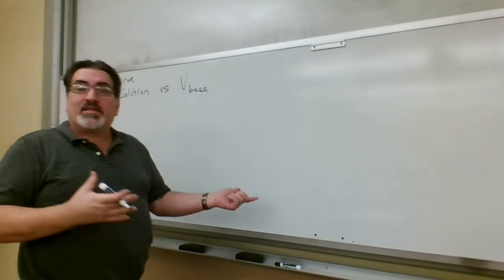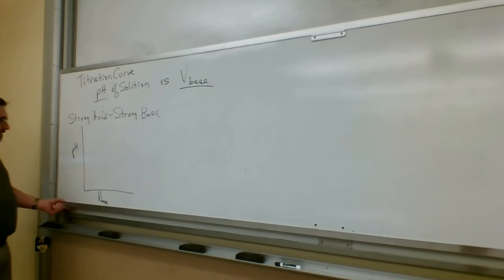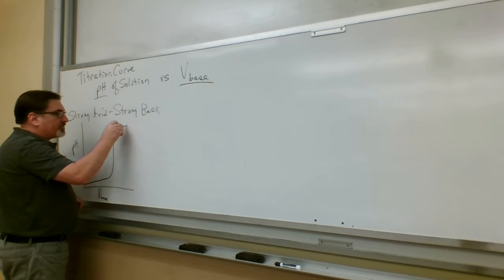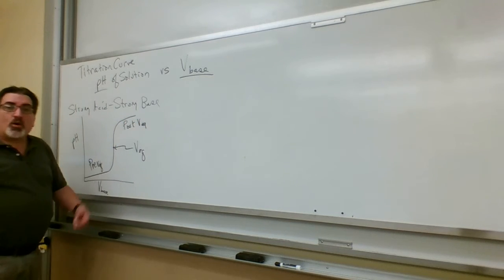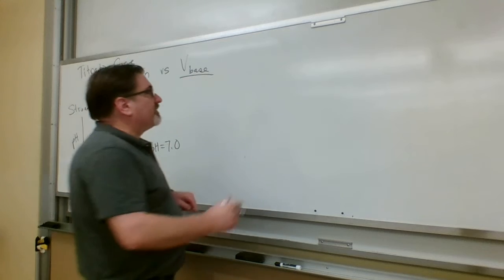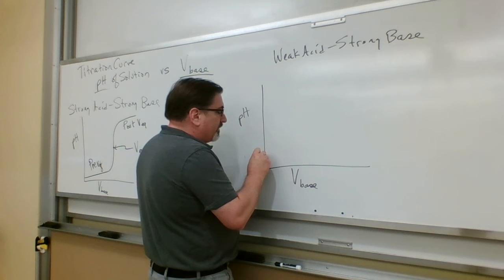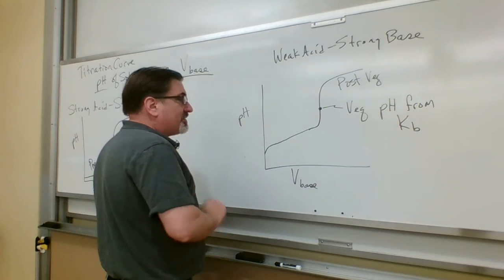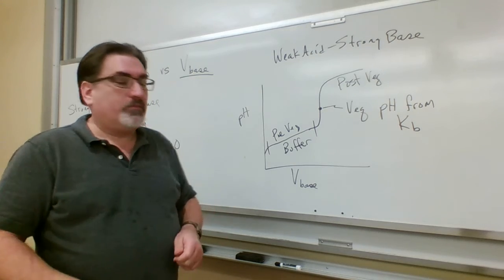CHEM 1123 Chapter 16, Video 8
This video shows information about acid/base titration curves.